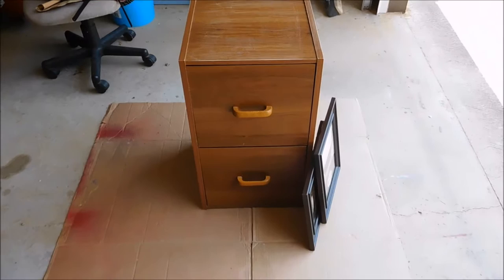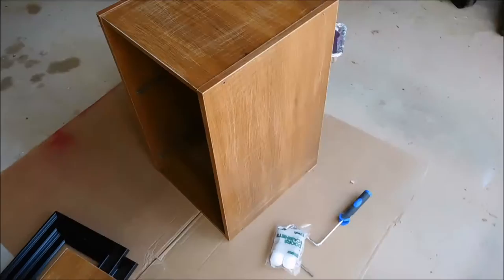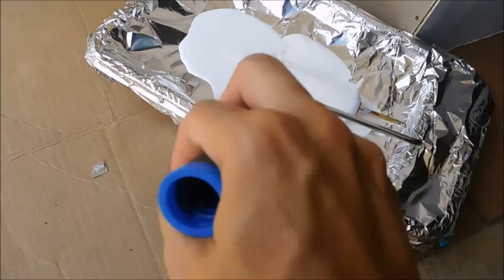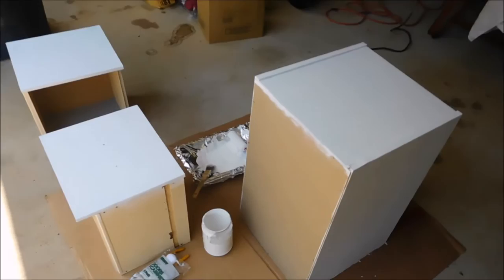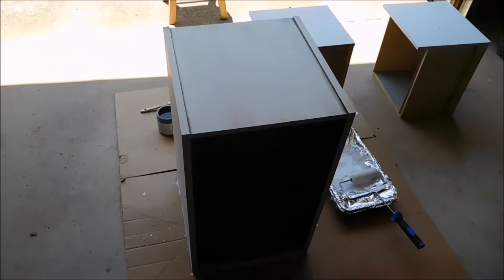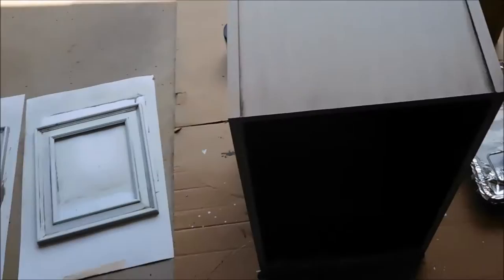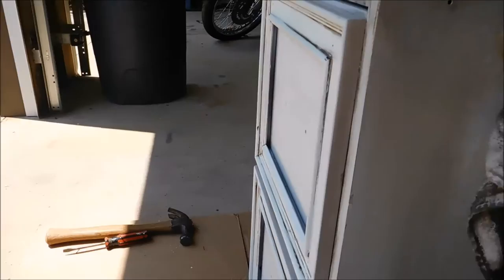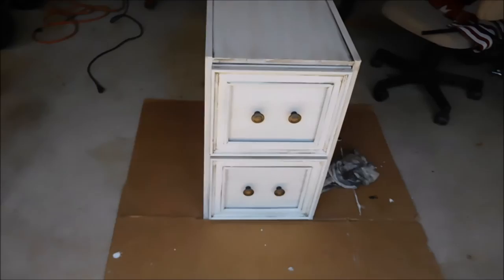DIY File Cabinet Vintage Makeover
OPEN ME!! OPEN ME!!
Thanks for checking out my videos!